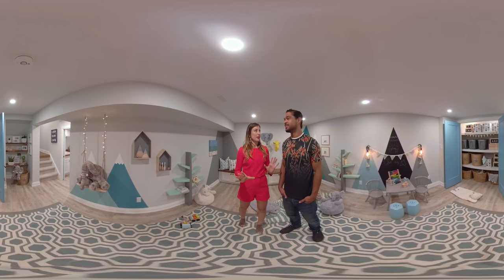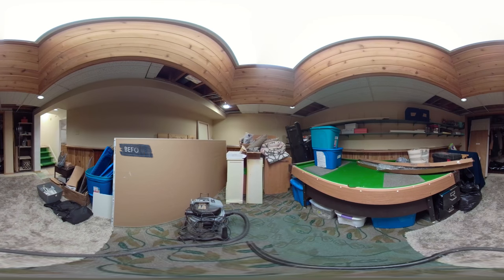A 360 View of a Basement Playroom Fit for a King-To-Be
When designing Lauren and Amanda’s kids room, we kept the long-term needs of the family in mind and created a space that can grow and adapt as they do. Most of the fun elements in this space come in the form of a painted mountain motif, decor and accessories, all lower-investment items that are easy to swap out. Instead, we spent the budget on the more permanent features such as the floors, pot lighting and usable storage. The bench can be used for housing toys now, and perhaps movies later as the space morphs into a den or teen hangout. But for now, with soft blues, turquoise and plenty of plush surfaces and toys, it’s a jungle of variety fit for a King-to-be.